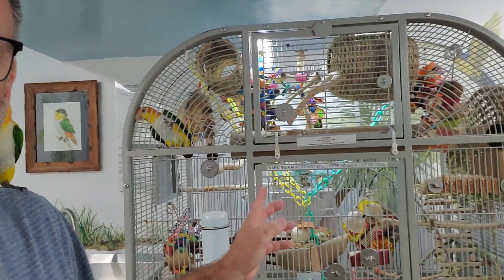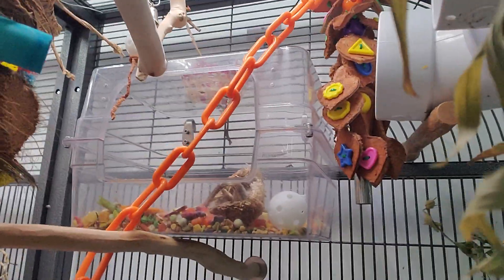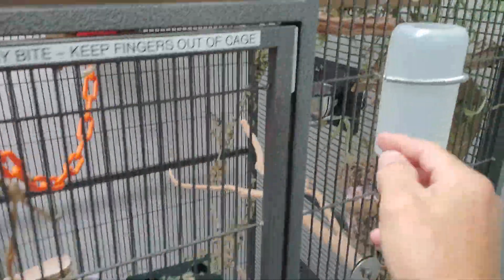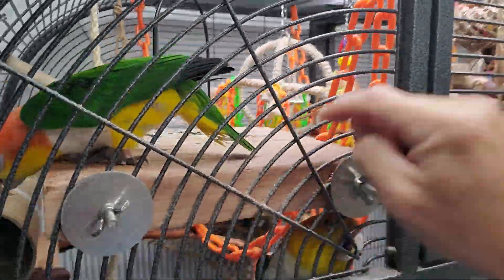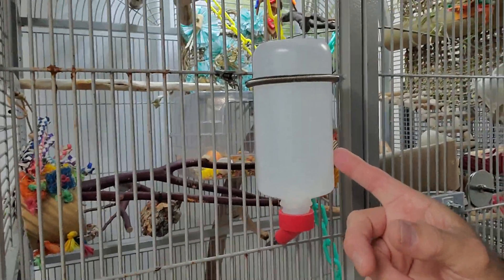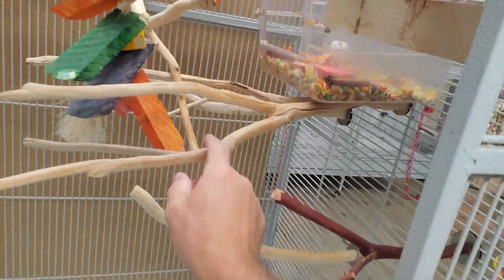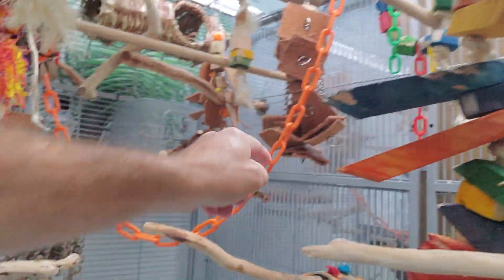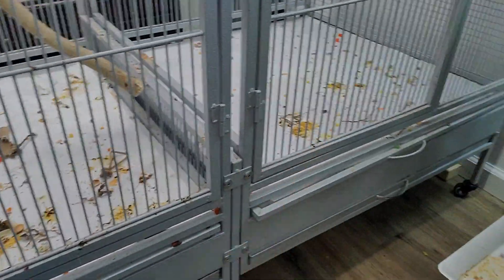Cage set ups ...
I received a question on here the other day regarding our typical cage set-ups, and hopefully this will help answer your question 😁

In case you cannot hear me in the video - here are the important things to know.

Cage size - as large as you can fit and afford!!

There should ALWAYS be fresh, clean water available, as well as high quality dry food.

Toys - shredders, foragers, chewers, etc. give your little LOTS of distractions and things to keep them entertained - and move/rotate/change them out every week or two.

Perches - caiques love to climb, give them plenty of safe, natural wood perches in their cage - each of our cages has, at a minimum, a dozen or more natural wood perches.

Sleep spots - cardboard tubes, seagrass huts, timothy hay bungalows, etc - natural materials are best, and for safety AVOID man-made material cozy huts and the like.